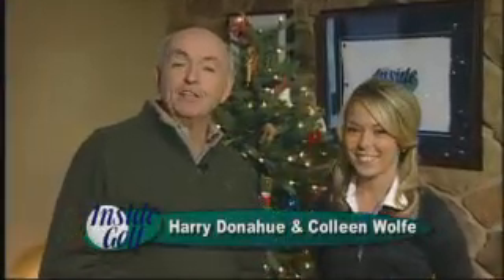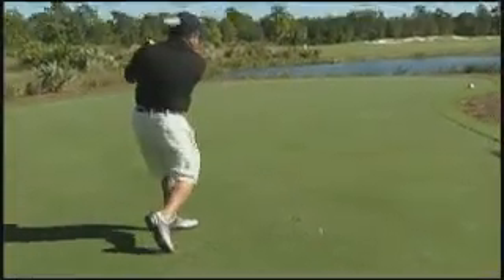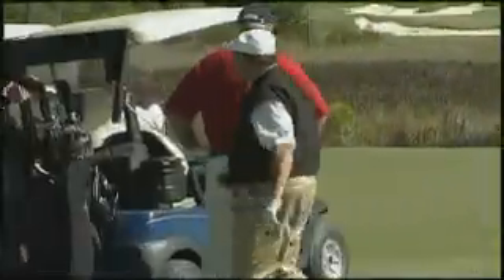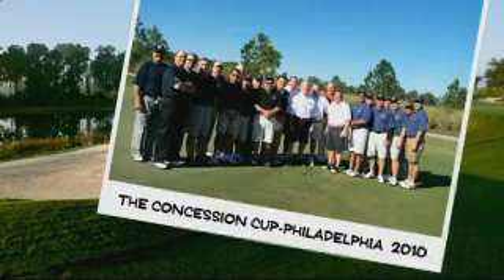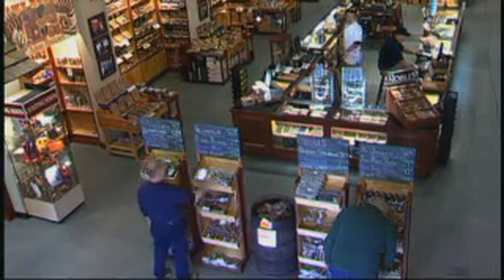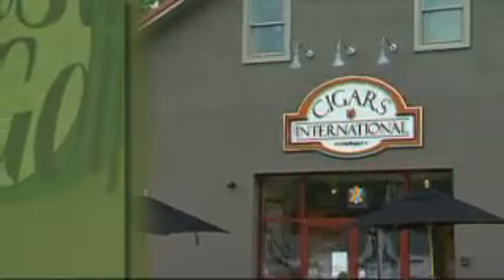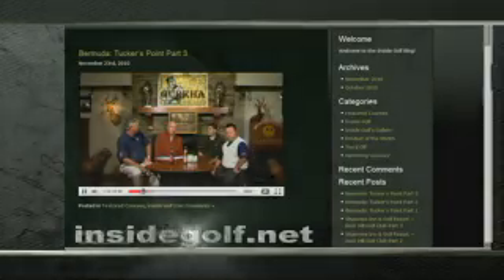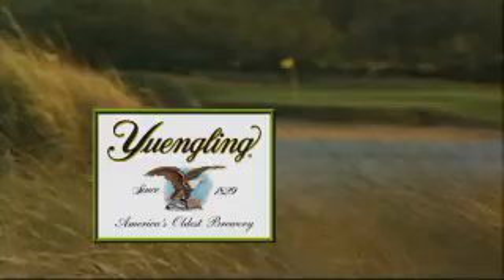The Concession Part 2